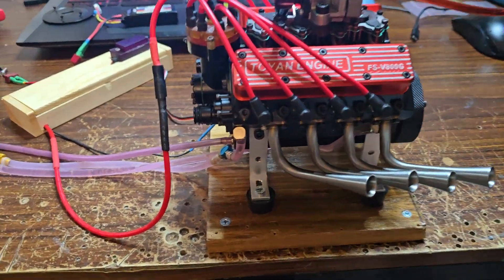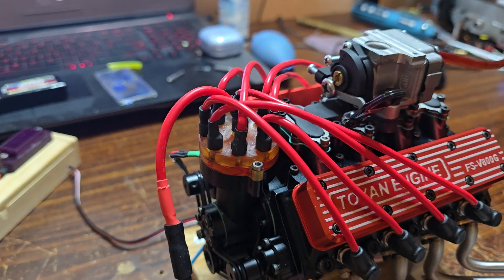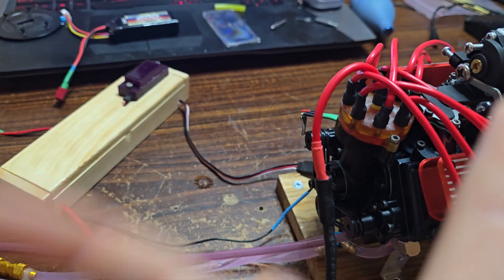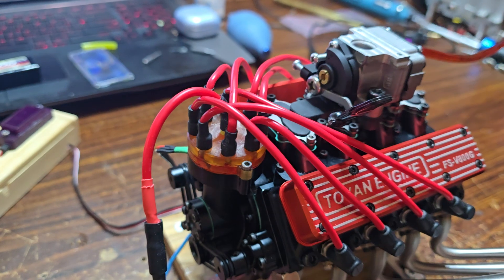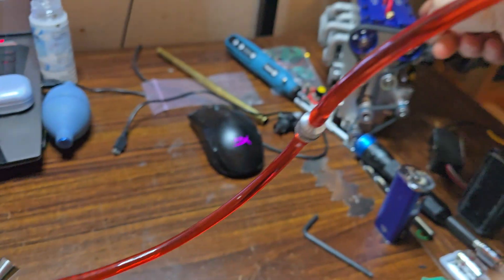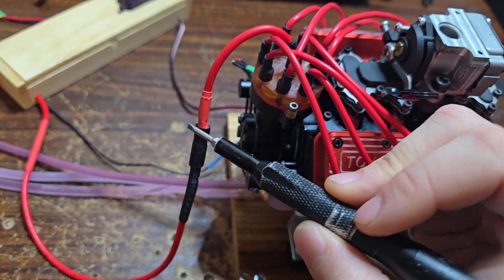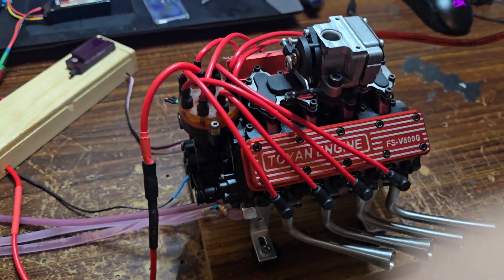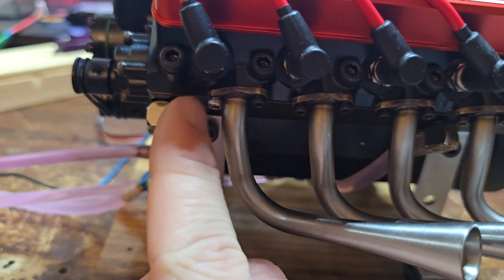My full review on the Toyan FS-V800G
a video on my toyan V8 and the things I've done to it so far to get it to run reliably.